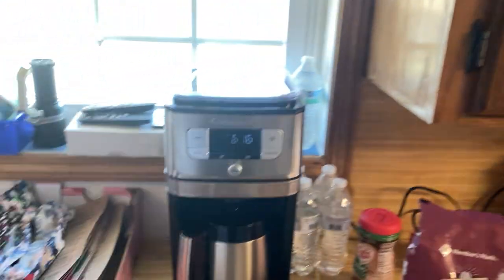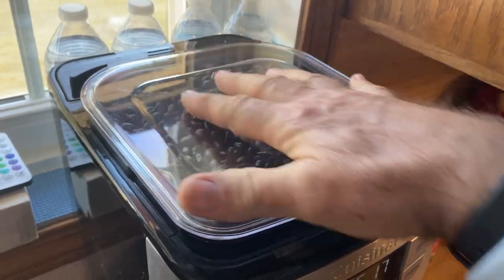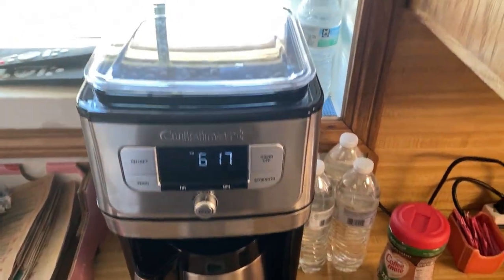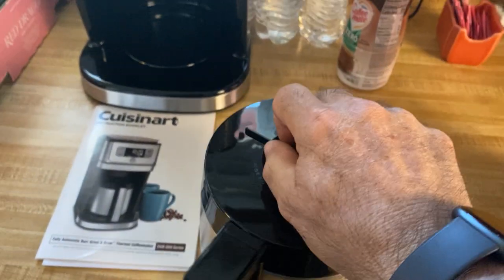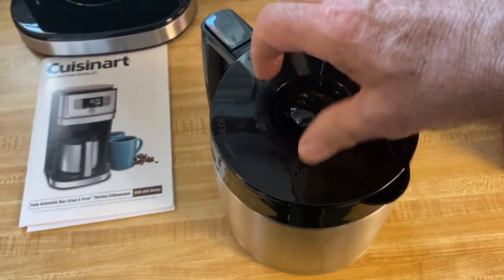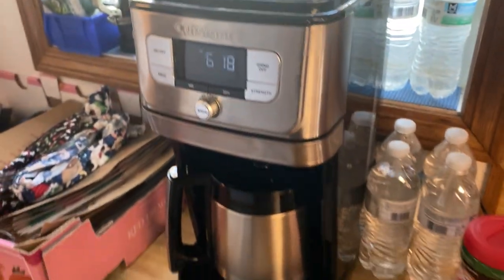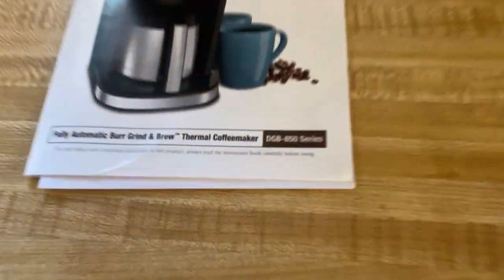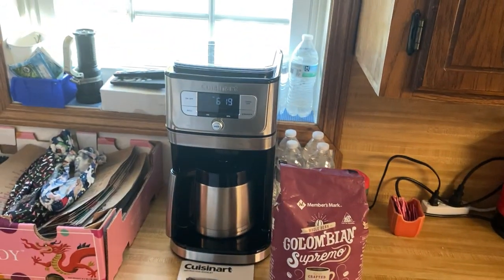Coffee Maker Review || Cuisinart 10 Cup Coffee Maker with Grinder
✅ PRODUCT LINK ✅

⭐NOTE⭐
If you like the video lecture, please, support us:
✔ Give thumbs-up